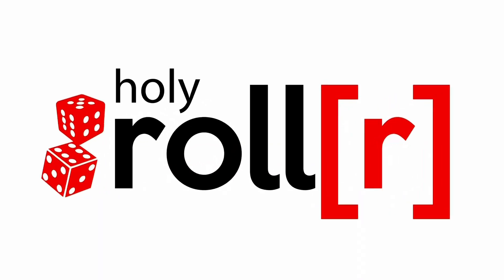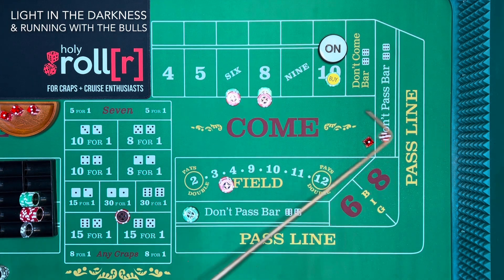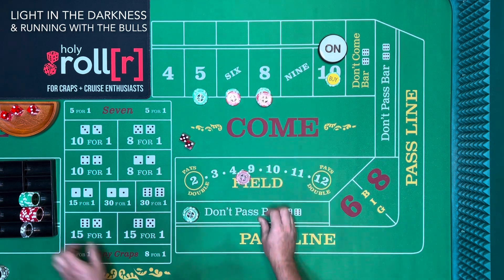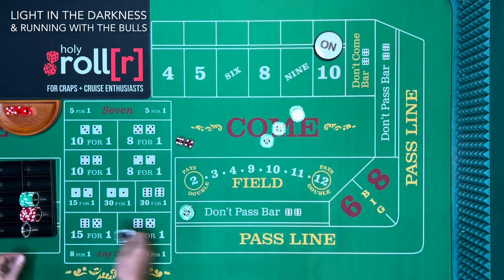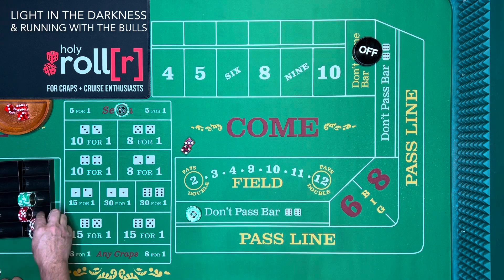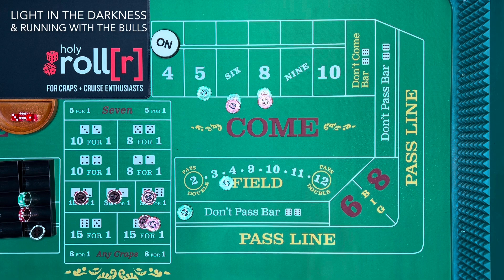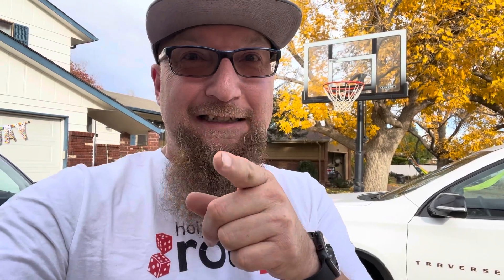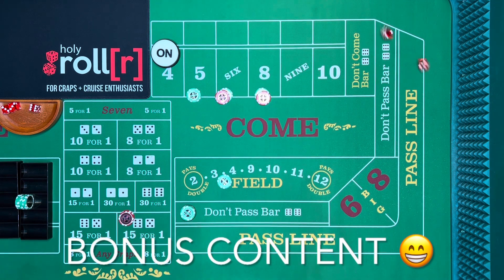HOW TO GET FREE CRUISE OFFERS with higher bets…without higher risks…?